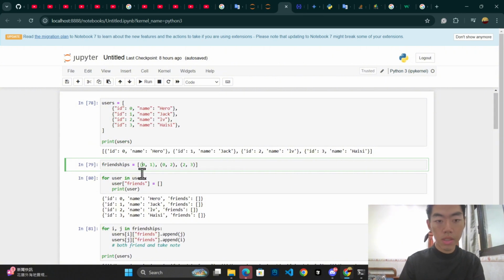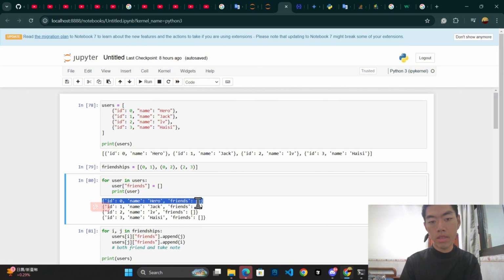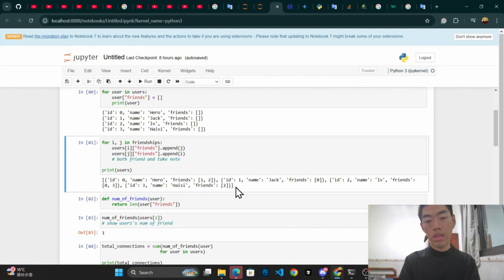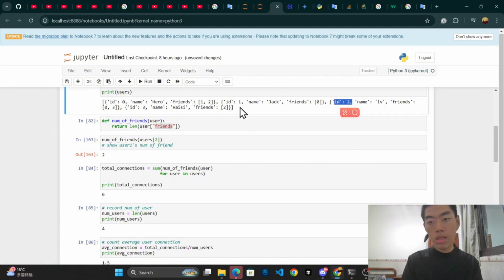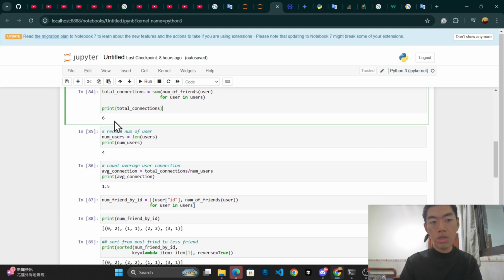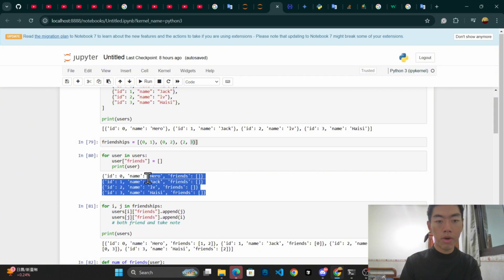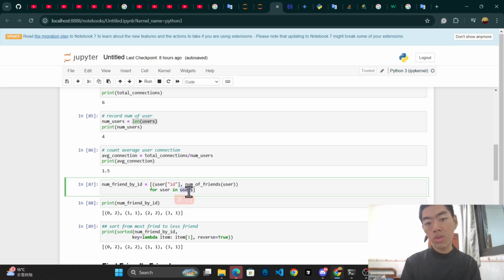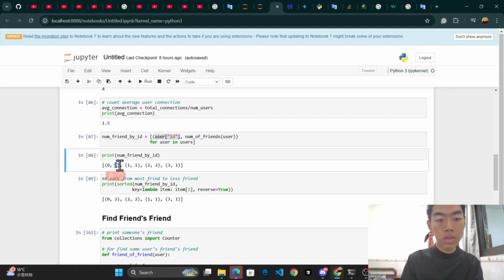Data Analysis Find Friend data relationship